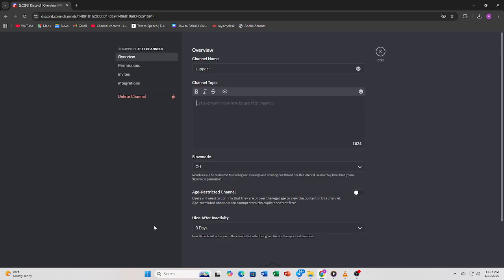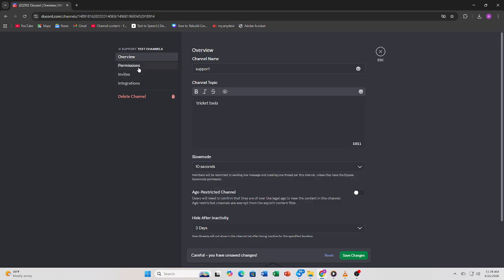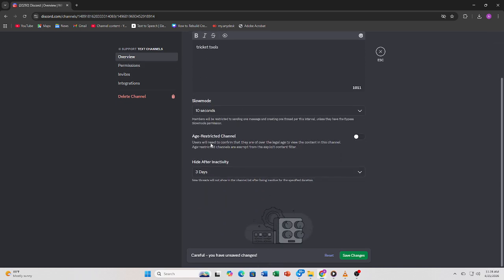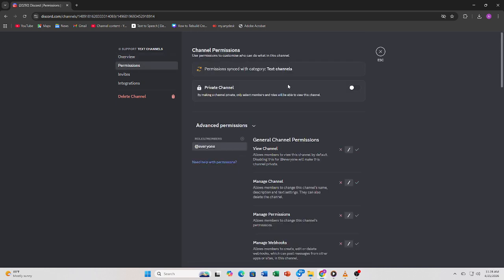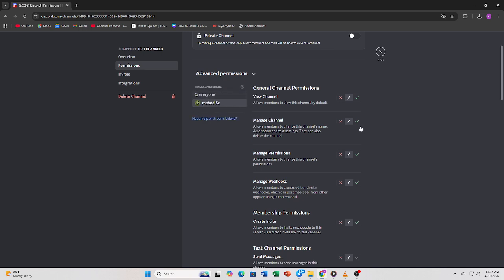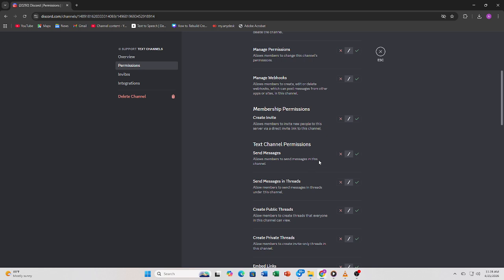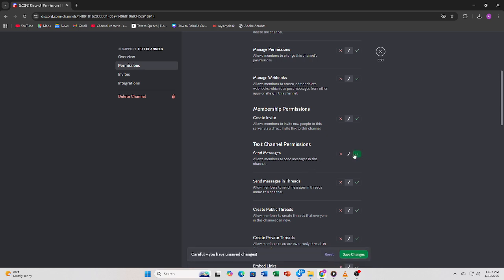how to create support system in discord full guide 2026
Learn how to create a support system in Discord in this full guide for 2026. This step-by-step tutorial shows you how to set up a professional support system using channels, roles, and ticket bots.

A Discord support system helps you manage user requests, provide fast responses, and keep your server organized. In this guide, you’ll learn how to create support channels, configure ticket bots, assign staff roles, and manage permissions effectively.

We’ll also cover best practices for handling support requests, organizing tickets, and avoiding common mistakes when building a support system in Discord.

Whether you're running a gaming server, business community, or content creator hub, this tutorial will help you create a clean and efficient support system.